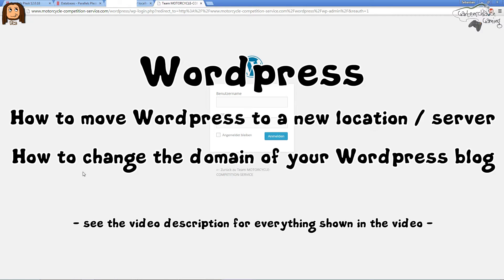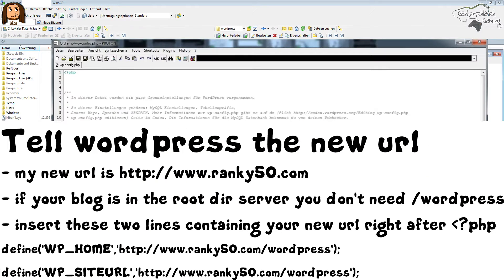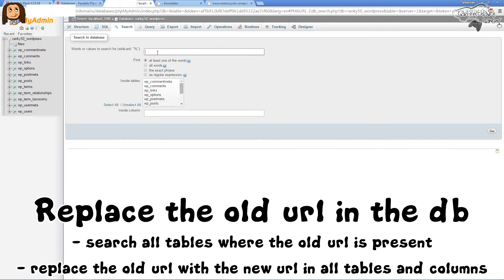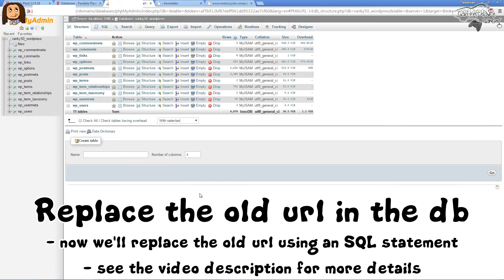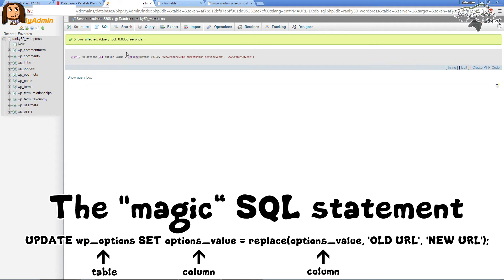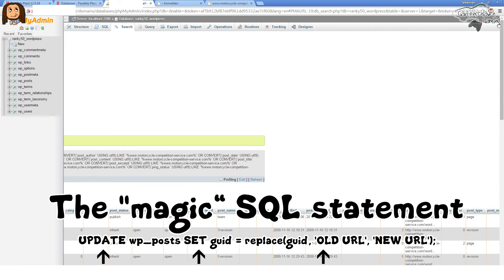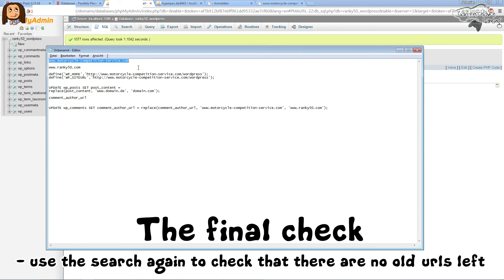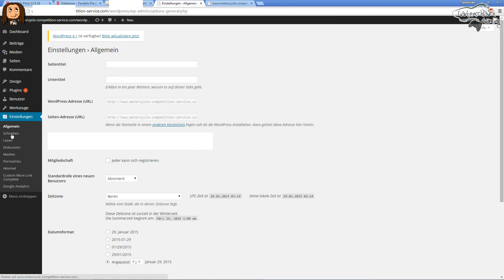WORDPRESS Tutorial: Change Domain & Move Wordpress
In this video Pac shows you how to change the domain / url of your wordpress blog.

Here are the lines to insert in the wp-config.php file (replace new-url with yours). Insert them right after the first line in the file:

Here is the SQL statement to replace the old urls in the database:

UPDATE wp_options SET options_value = replace(options_value, 'OLD URL', 'NEW URL');

wp_options =  table name
options_value =  column name

Depending on your wordpress installation you may have to use this command several times on several tables and columns. Use the search function within phpMyAdmin to search your database for old urls until no more matches can be found.

### INFORMATION

### LINKS